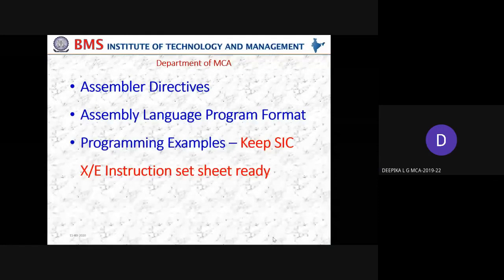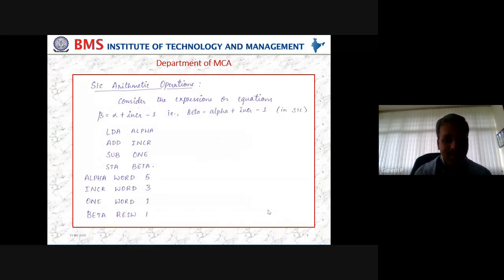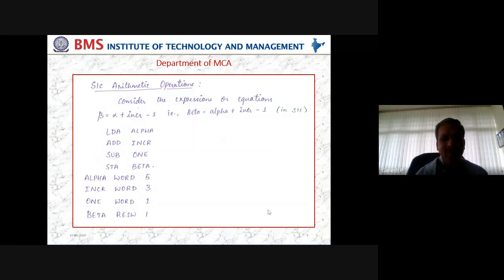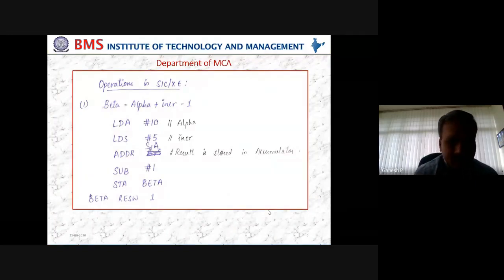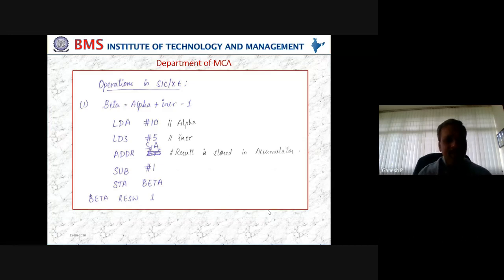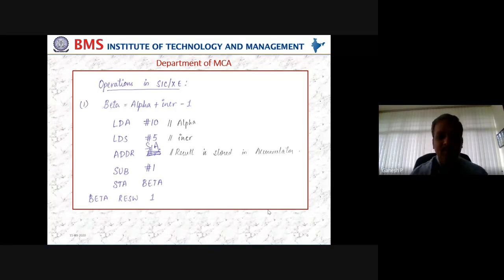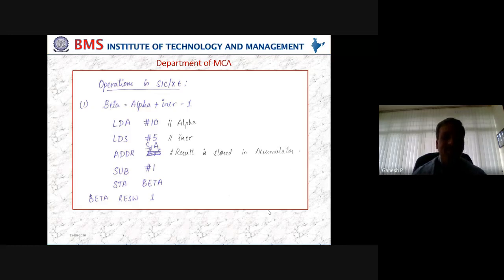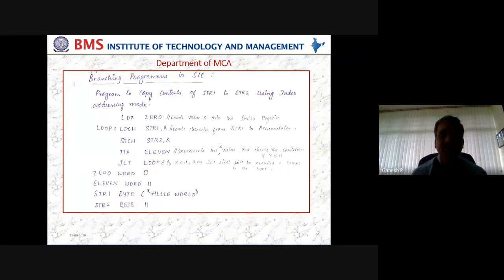18MCA34 SS 15 09 2020 Class9